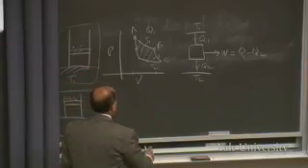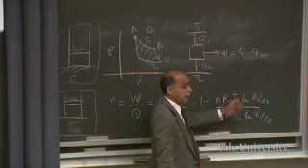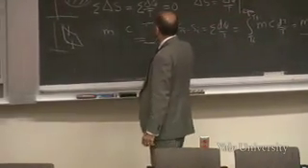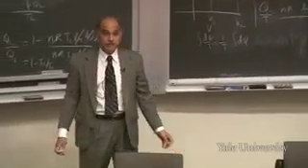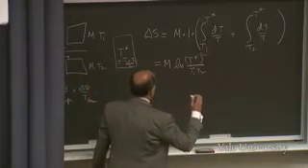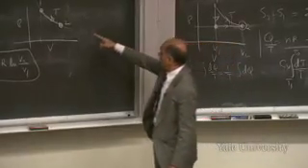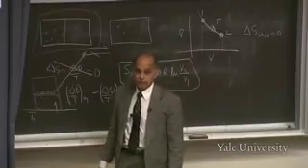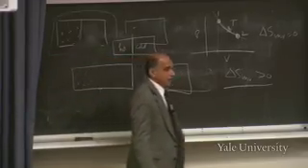24 TheSecondLawOfThermodynamicscontAndEntropy RamamurtiShankar